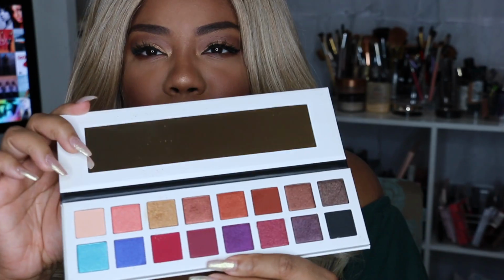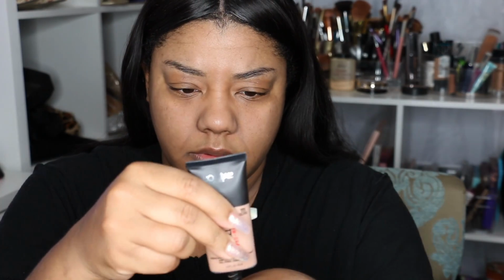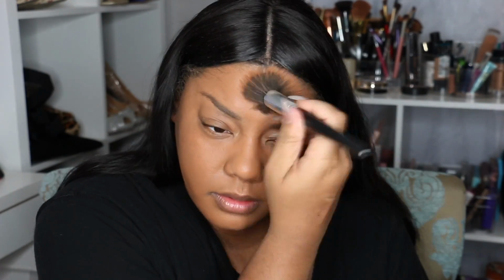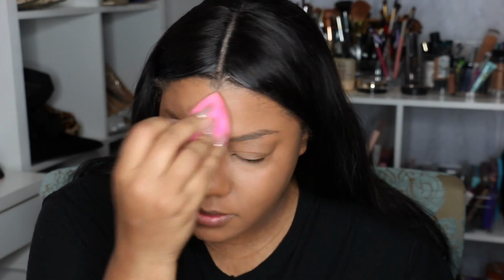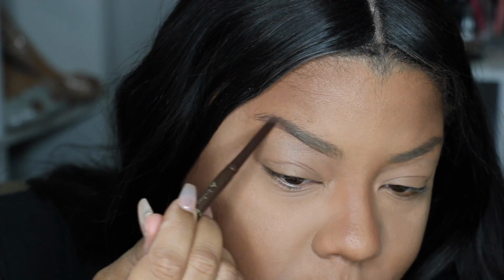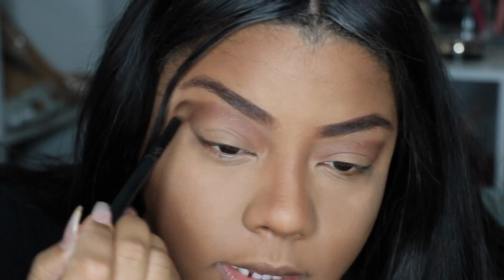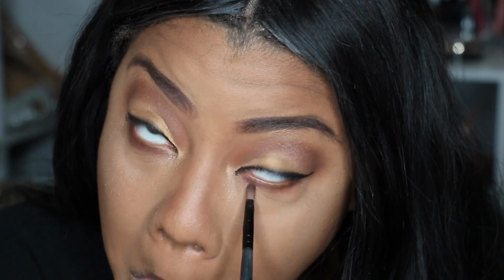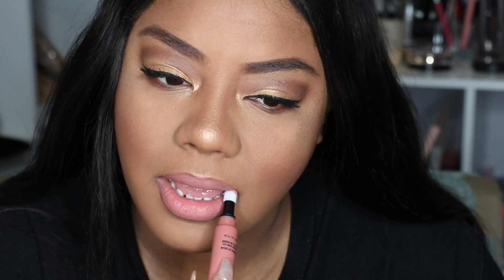Slay All Day Full Face Glam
Products Used
Lyne Cosmetics Unfold Beauty palette
Morphe Palette
NYX Powder Puff Lippie (Best Buds)
Jordana Lip pencils (coco loco) (coffee Bean)
Milani Liquid eye Liner
L'Oreal Telescopic Mascara
Benefit Porefessional
L'Oreal infallible pro matte foundation
L.A Girl pro concealer Warm Honey Medium Beige
Sacha Cosmetics Butter Cup Setting Powder
Carli Bybel Palette
Sigma Cor De Rosa Blush

Madam Glam Gel Nail Polish

Social media Accounts:
Add me on SnapChat (mzashleycw)

My Vlogging
Lighting
My Ring Light

I USE iMOVIE FINAL CUT PRO FOR EDITING